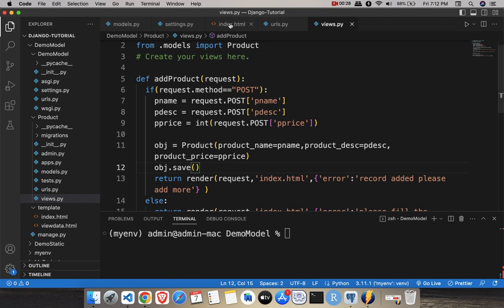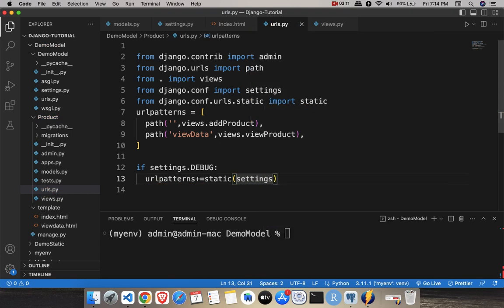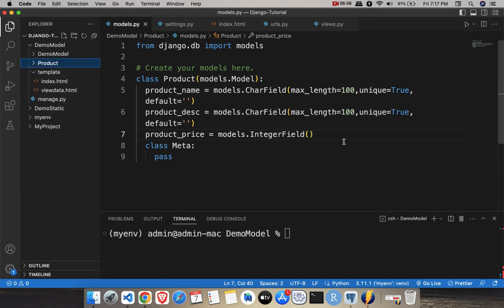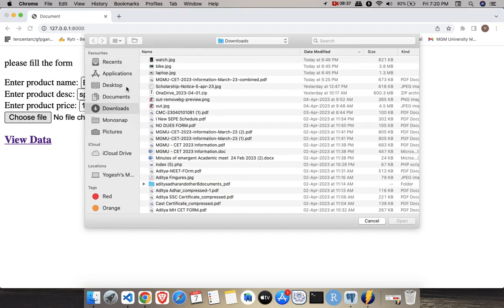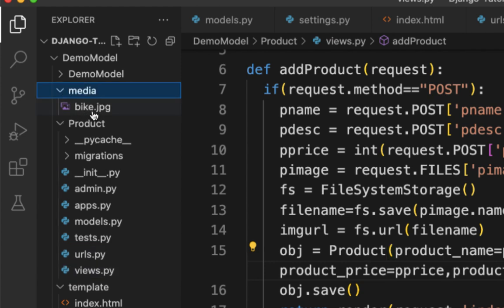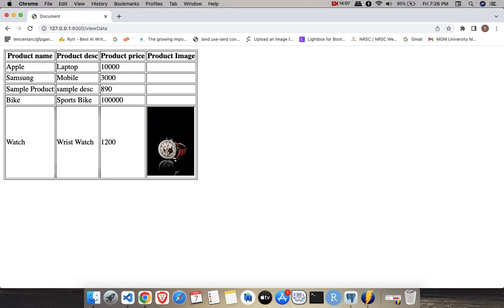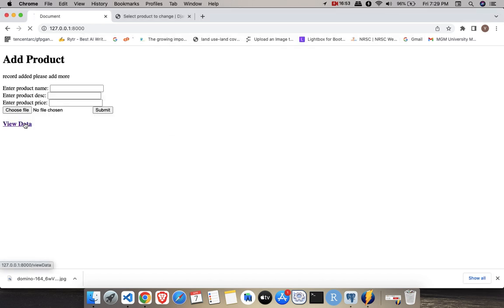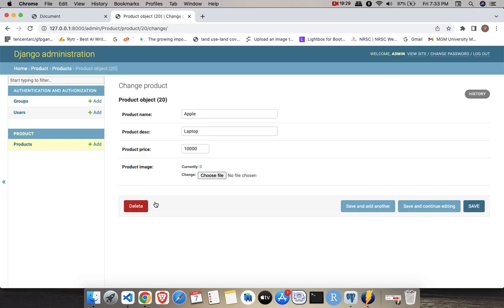9. File Upload in Django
In this video we demonstrated that how to upload the image in django.